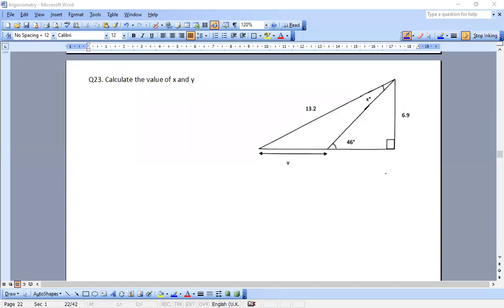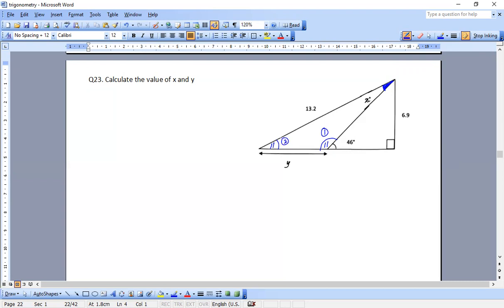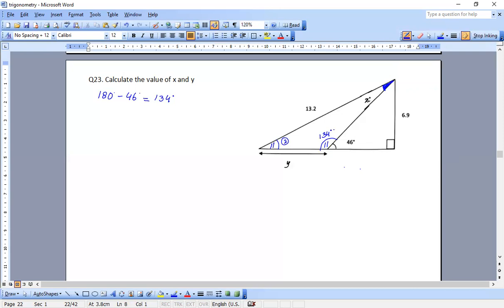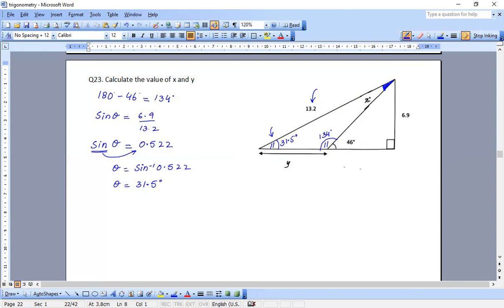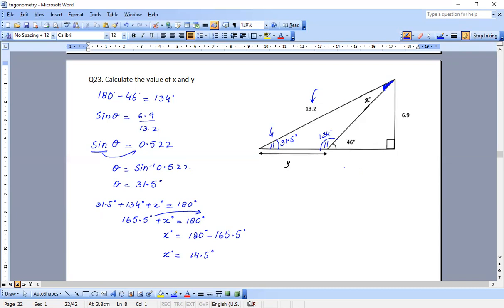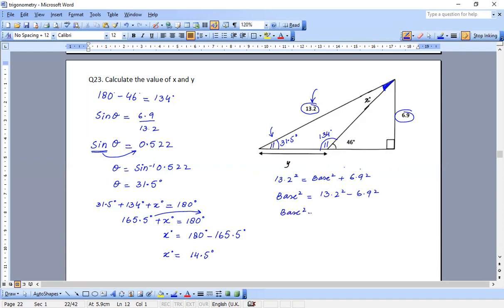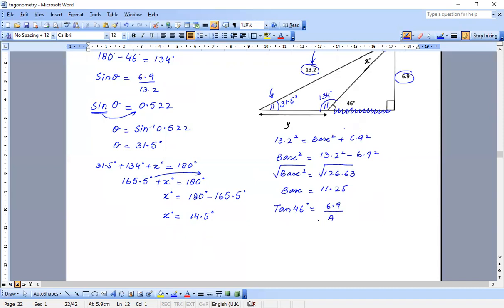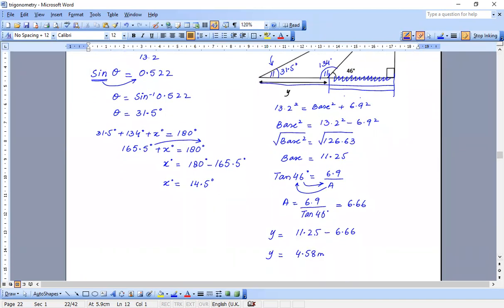HSS OLG - Trigonometry - Class 9th - Q44